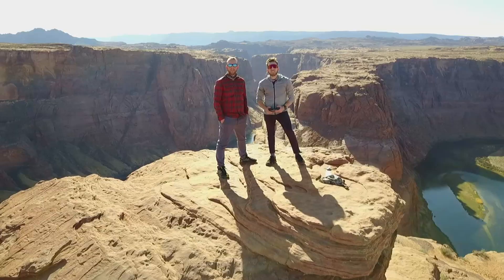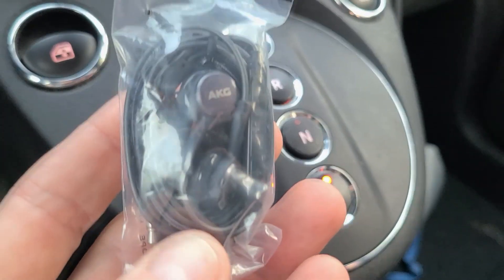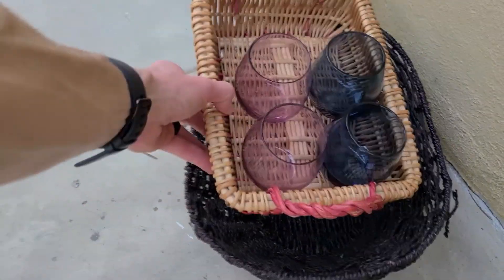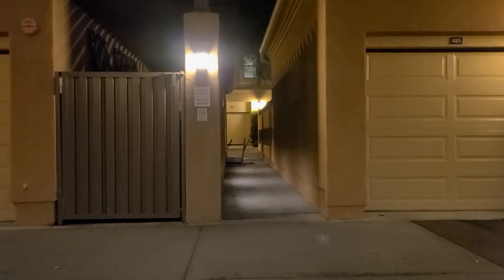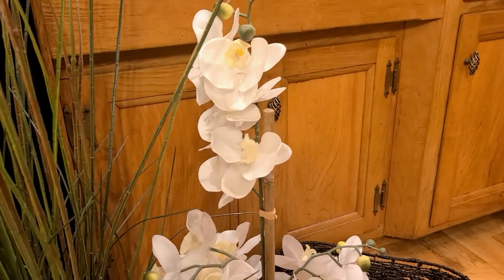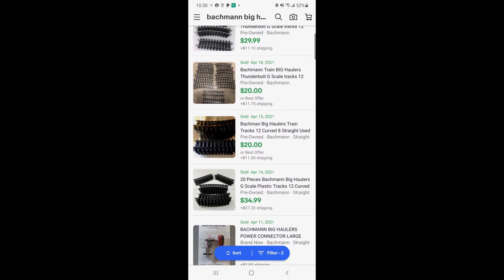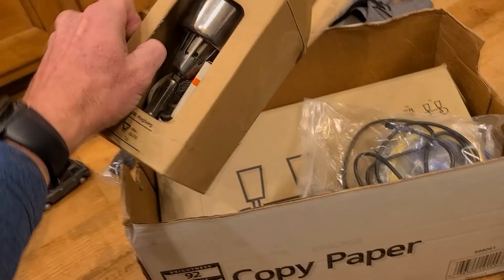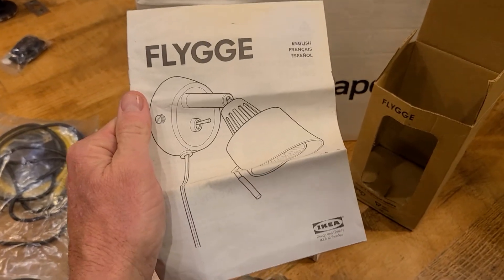I CAN'T BELIEVE A RICH PERSON THREW THEIR WHOLE HOUSE AWAY!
UK Shoppers